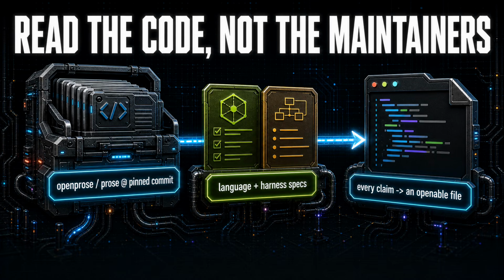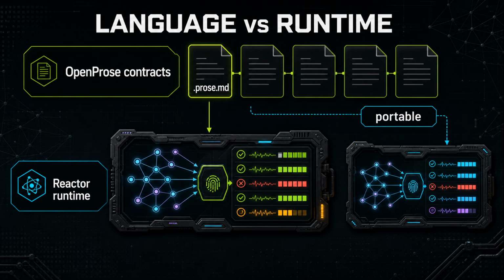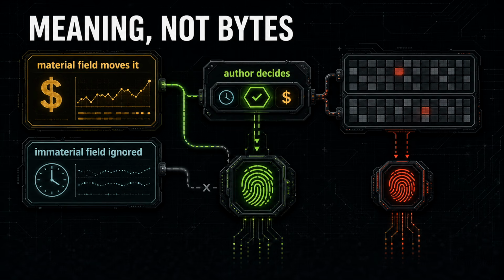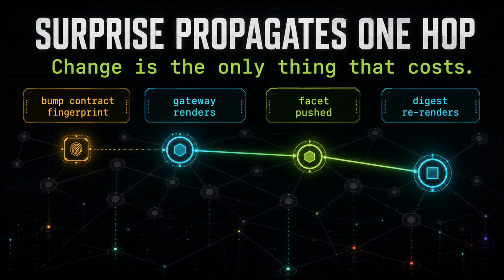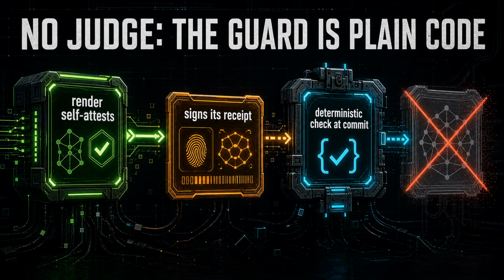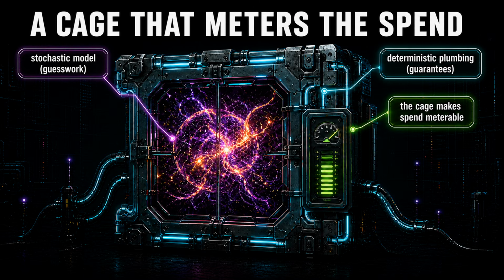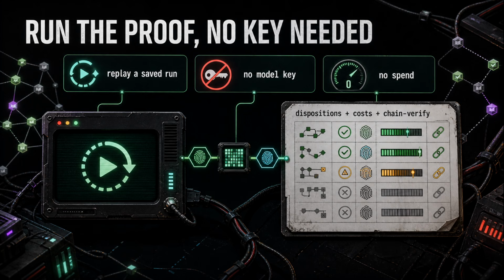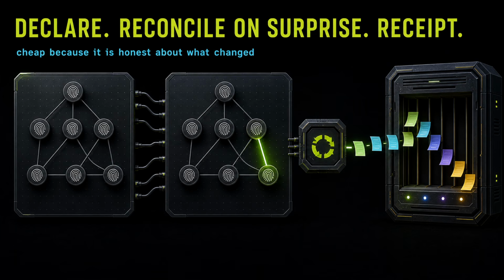Reactor: The AI Runtime That Skips Unchanged Work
Reactor is an AI runtime that re-runs a node only when its inputs actually moved, so inference cost scales with surprise instead of the clock. We walk it through from the public source: the memo key, the canonicalizer, the no-judge commit gate, the receipt ledger, and a keyless cost rollup you can run yourself.

Built from public docs, papers, talks, and code, then vetted by senior software engineers for correctness, tradeoffs, and production risks. Source links are below.

For this episode, the main source is a pinned public `openprose/prose` source snapshot plus the project's language spec and Reactor harness spec.

This is a Systems in the Open implementation deep dive for engineers who want to understand real AI runtimes from source.